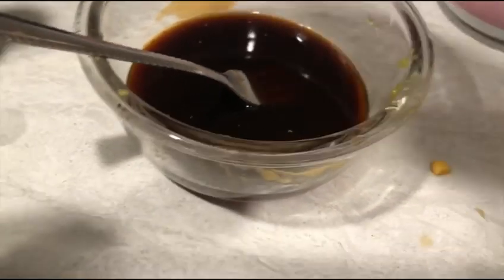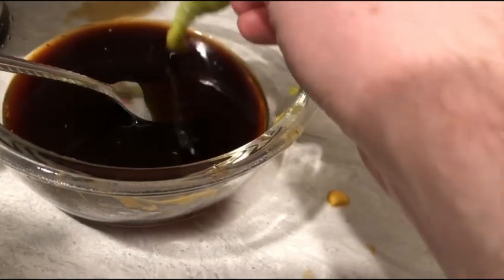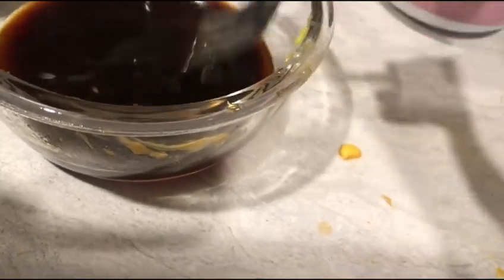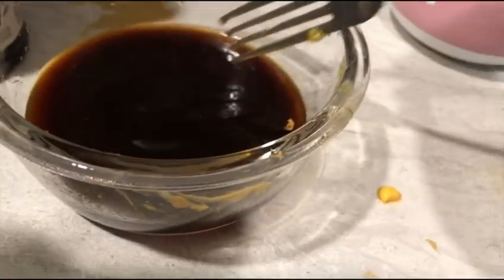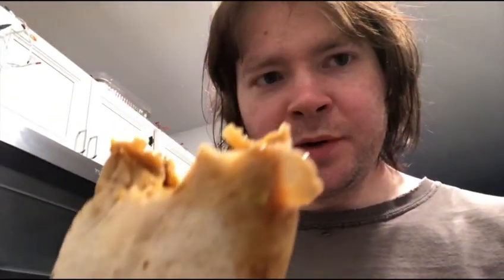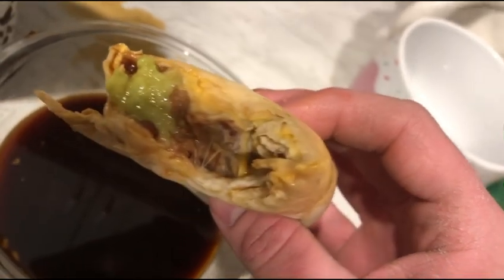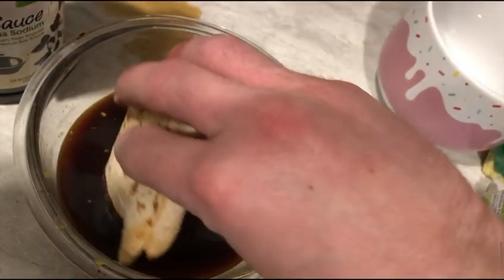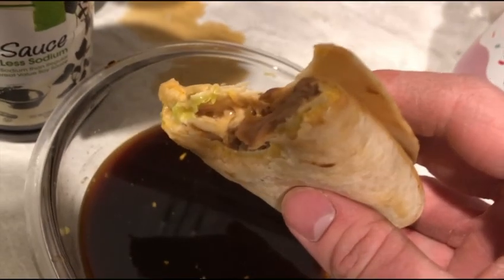Wasabi soy sauce dip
Blog by Caleb Belden